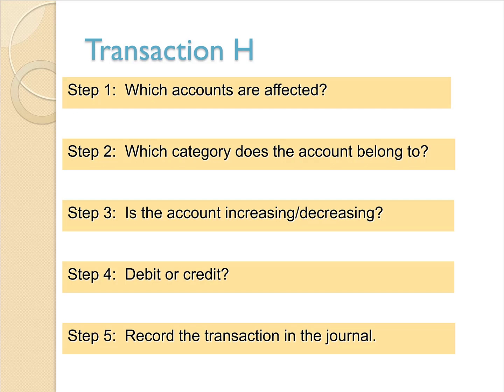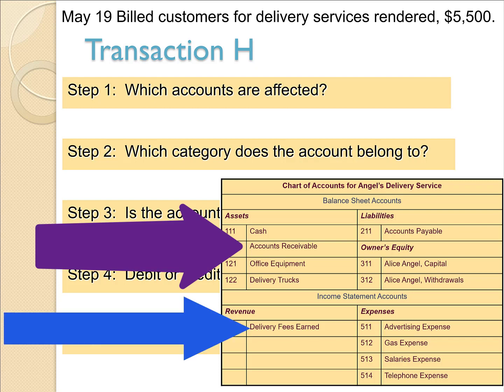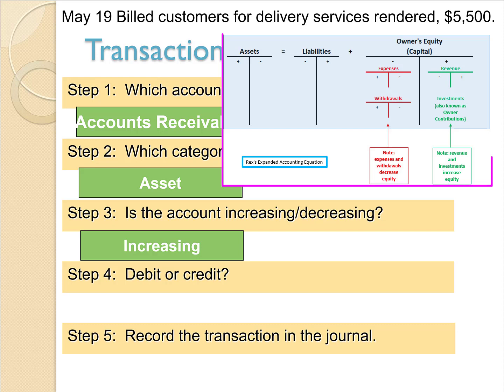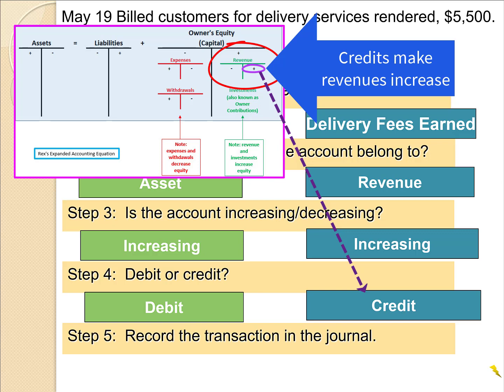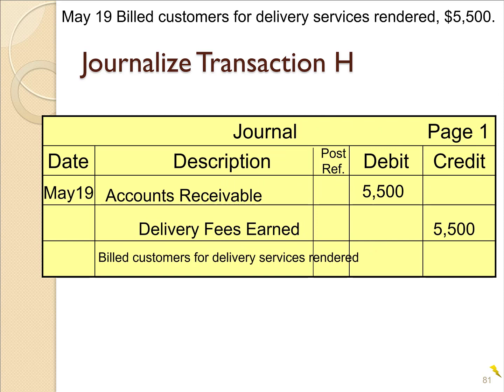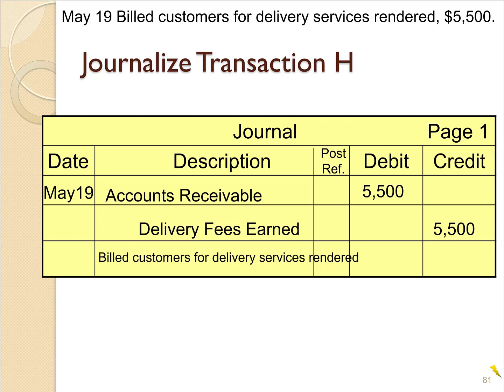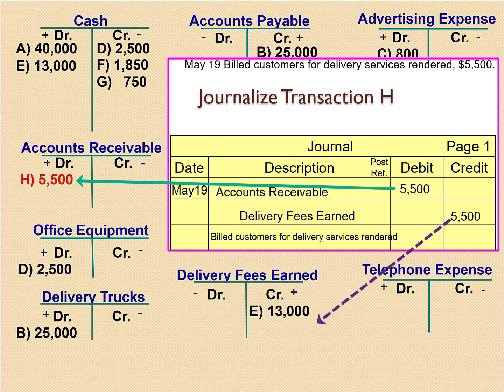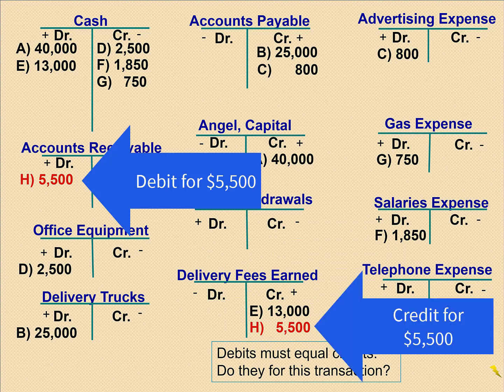Transaction H: Angel's Delivery Service